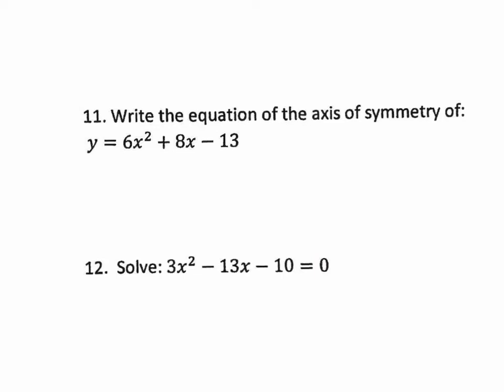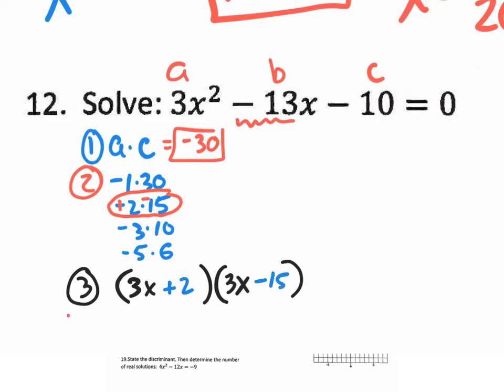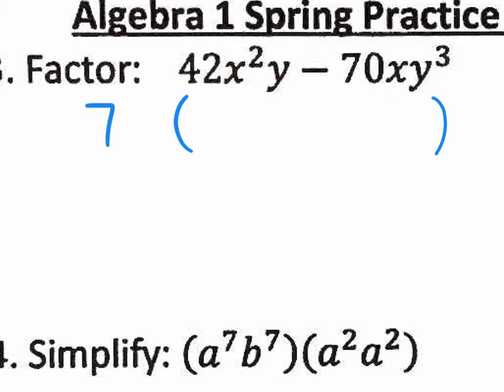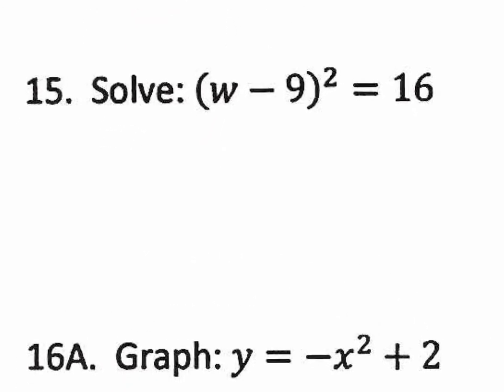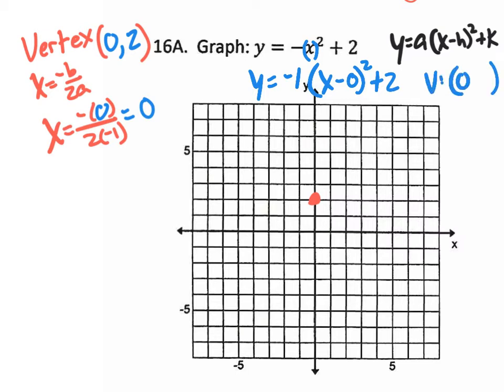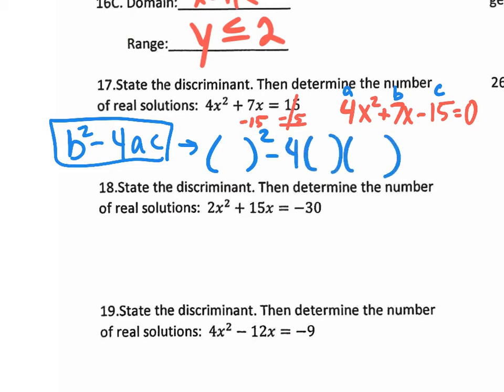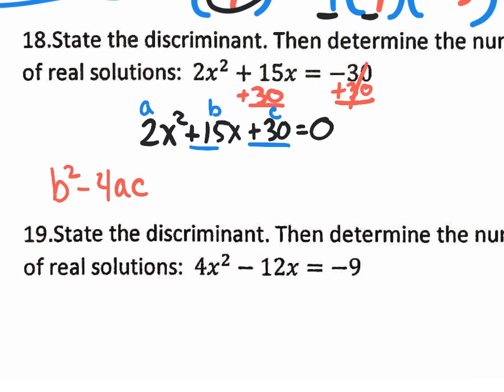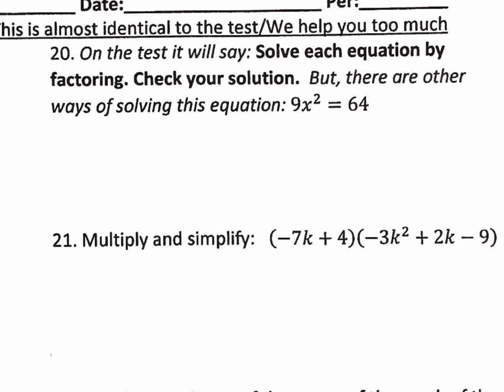Spring practice final 2018 v3 s 11-19